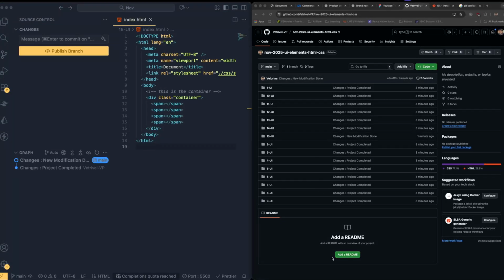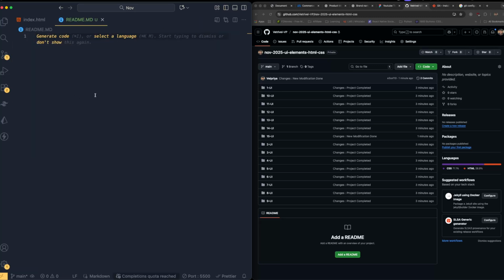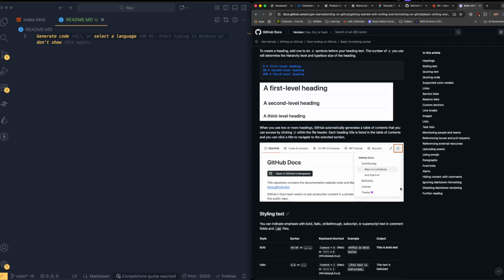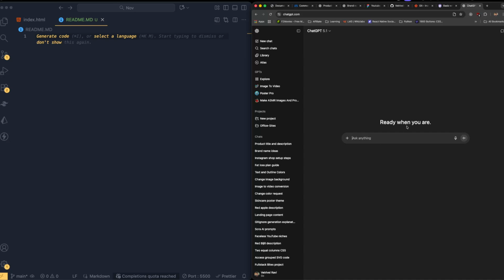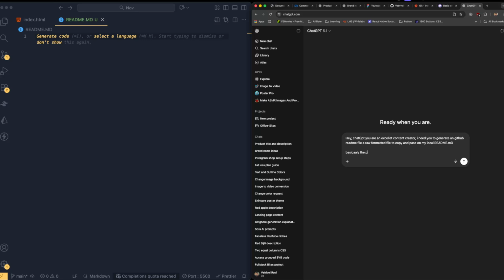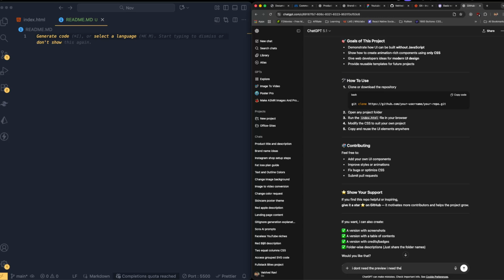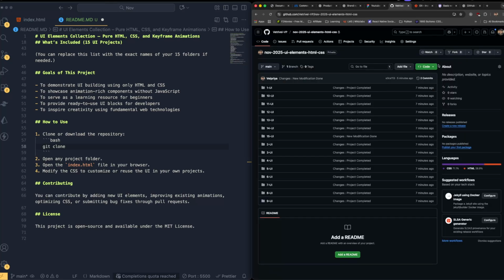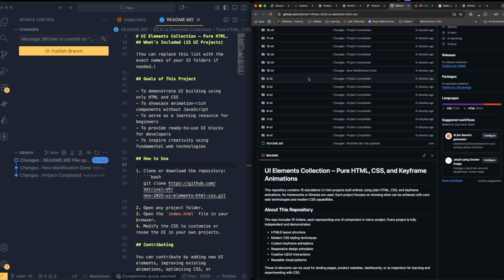🧱Master Modern UI Components & GitHub Essentials Pt 19 – Customizing GitHub Repository README File✨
Welcome to Part 19 of the Mastering Modern UI Components & GitHub Essentials series! In this session, we’ll learn how to customize your GitHub repository README—the first thing collaborators and visitors see, perfect for presenting project details, instructions, and visuals.

✅ What You’ll Learn in This Video:
✔️ Creating and editing the README.md file in your repository
✔️ Using Markdown syntax for headings, lists, links, and images
✔️ Adding badges for build status, license, and dependencies
✔️ Structuring your README for clarity and professional presentation
✔️ Embedding screenshots, GIFs, or code snippets for better understanding
✔️ Committing changes and updating the README on GitHub

💡 Why This Step Matters:
🔹 Enhances your portfolio and professionalism as a developer
🔹 Provides a clear guide for installation, usage, and contribution
🔹 Strengthens GitHub repository management skills